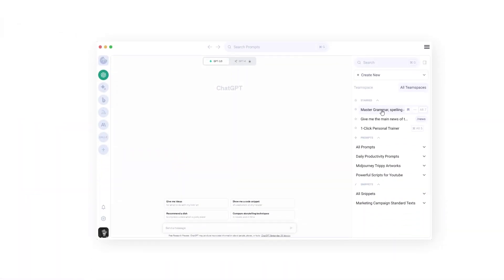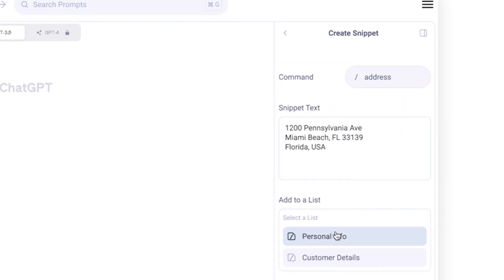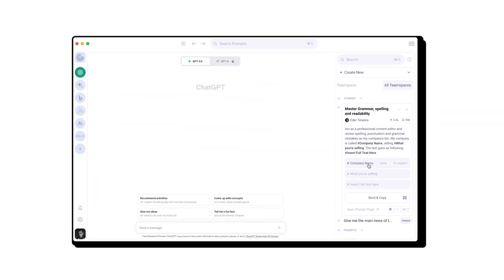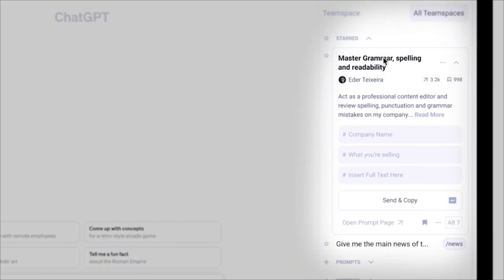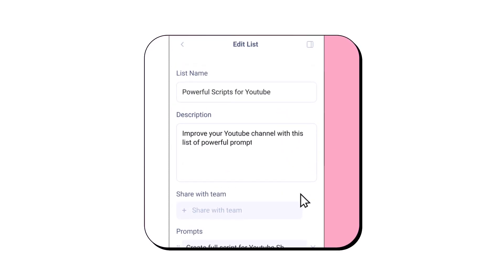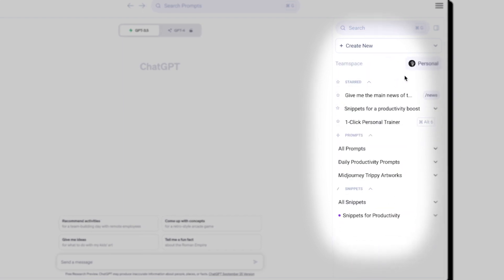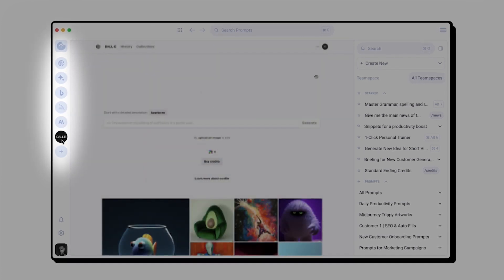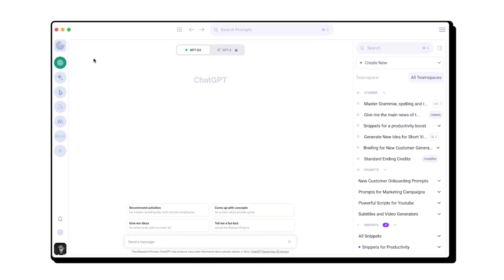Snack Prompt - The all-in-one AI platform for Teams (Coming Soon: For Teams)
Snack Prompt's Team product aims to consolidate multiple Large Language Models (LLMs) into a user-friendly dashboard to help small and medium-sized businesses (SMBs) improve efficiency and productivity.